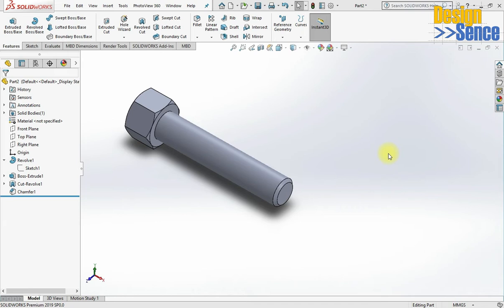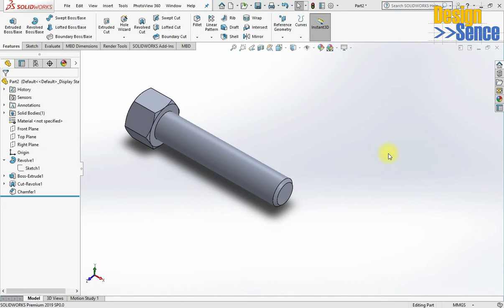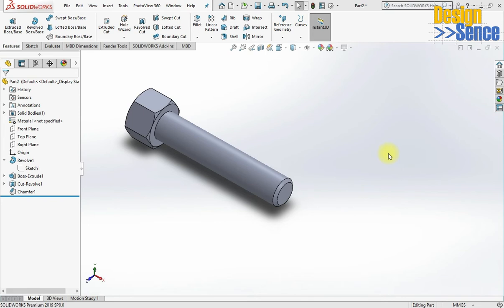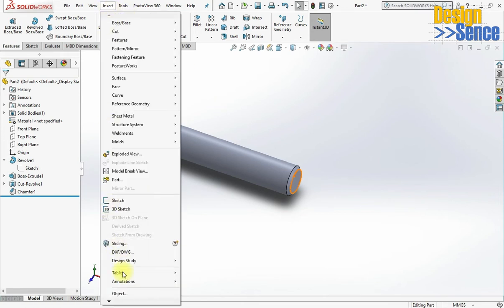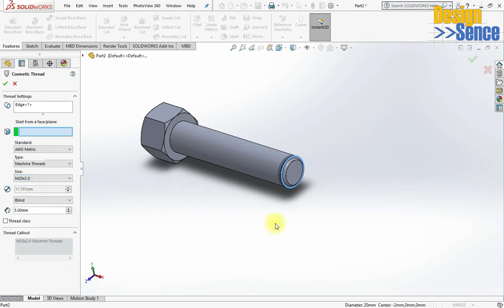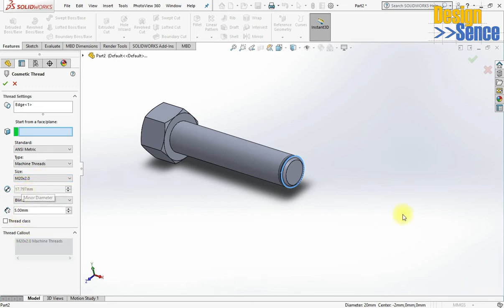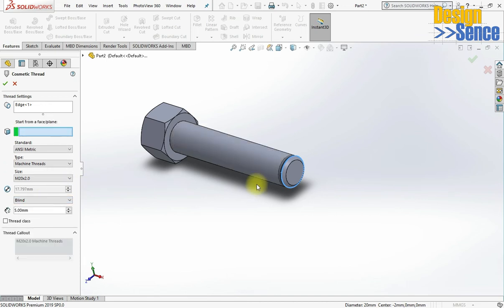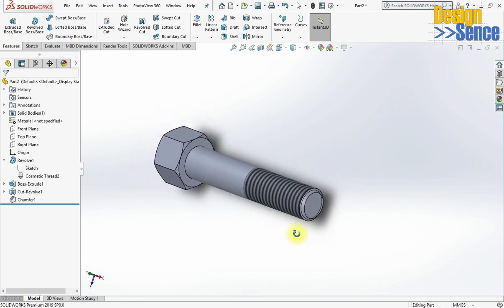Cosmetic Threads in Solidworks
How to make cosmetic Threads in Solidworks